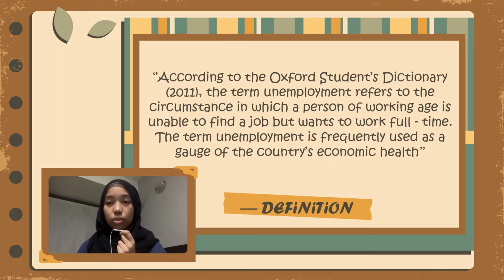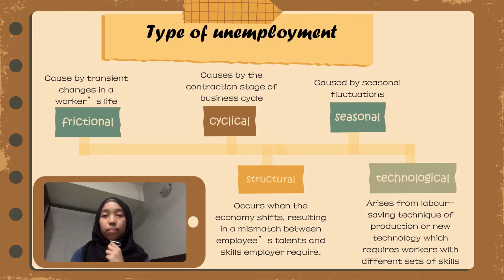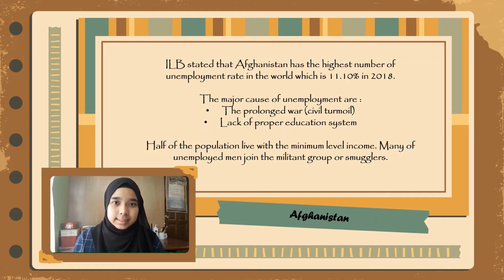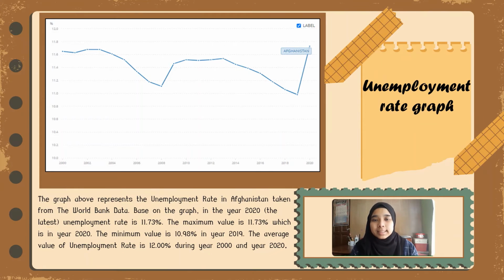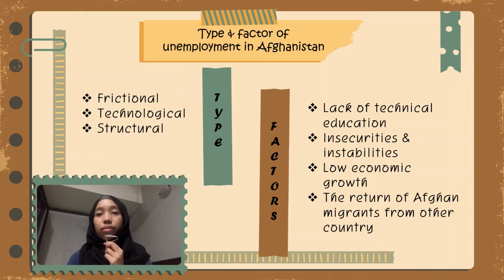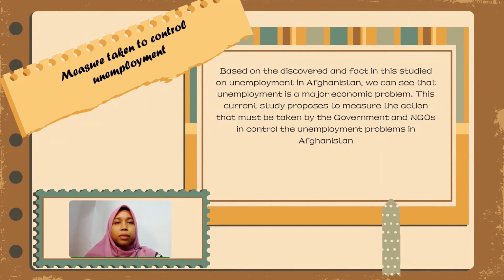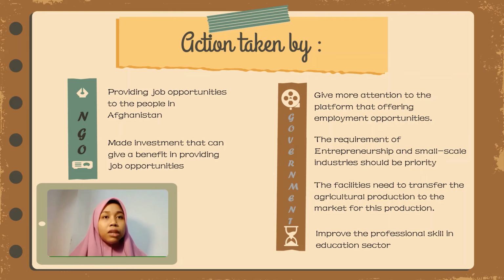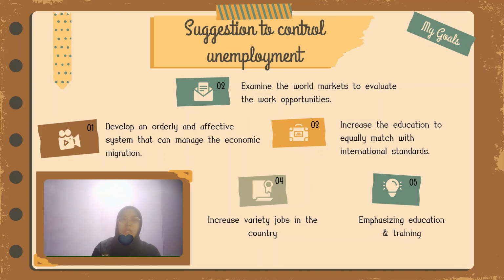ECO120: GROUP 4 (AFGHANISTAN)